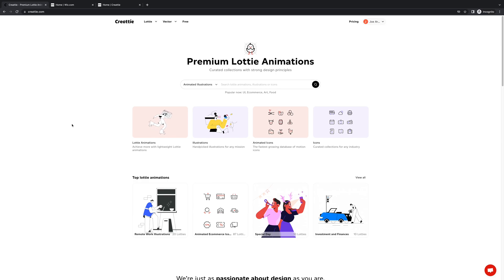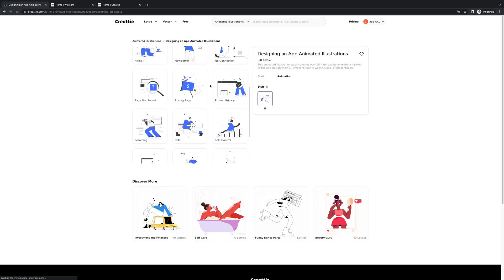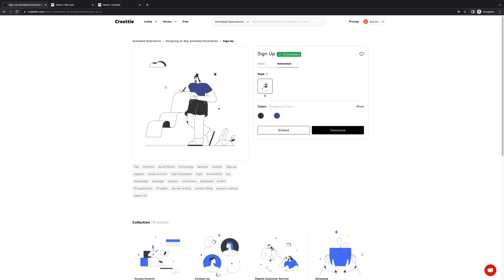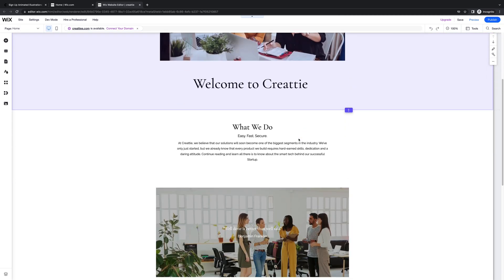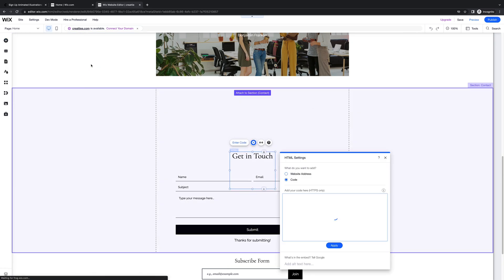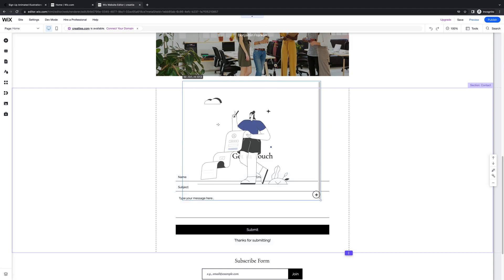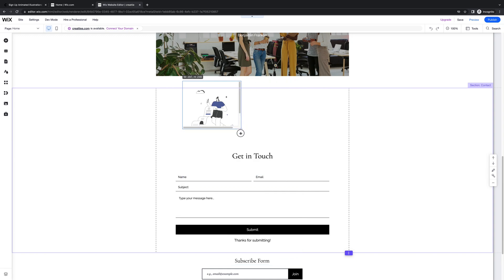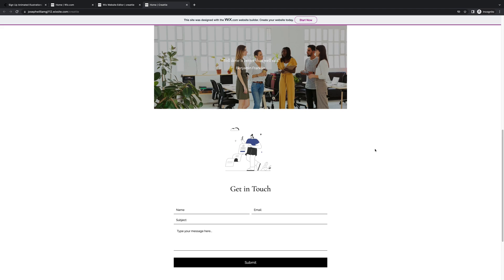How to add JSON Lottie animations to WIX - Step by step guide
Download free Lottie animations

In this video, we're showing how to incorporate Lottie animations using the innovative no-code web builder, Wix.